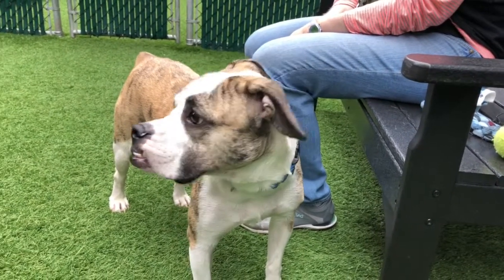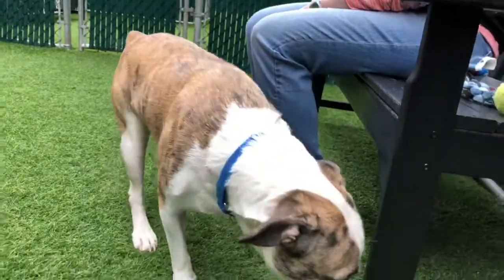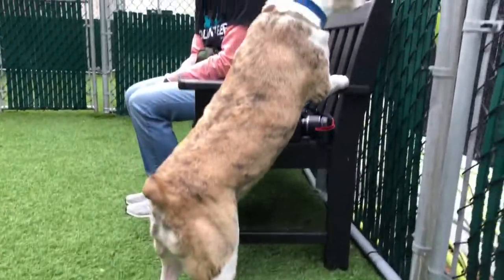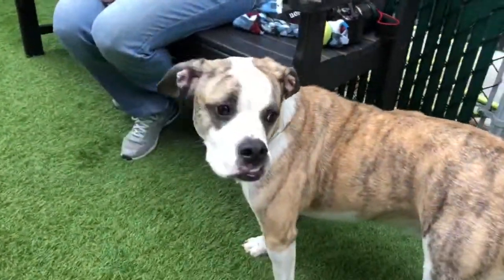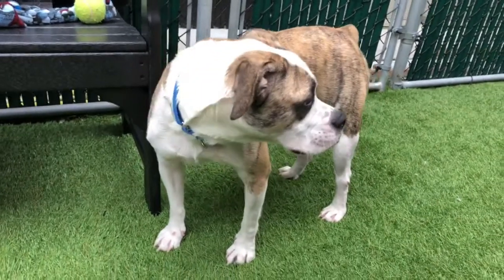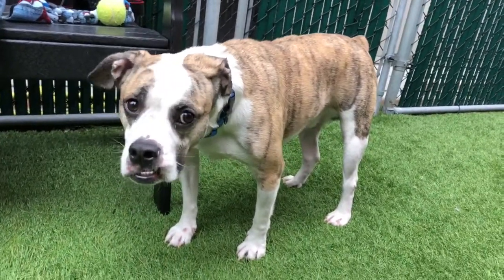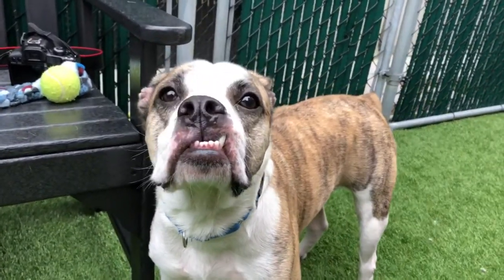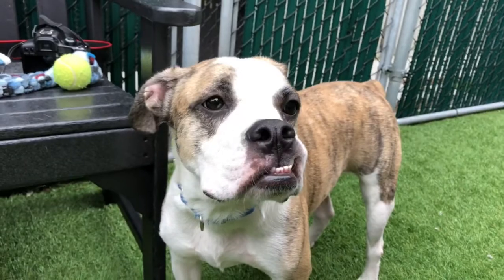HASHTAG 31705 is adorable and perfect NYCACC